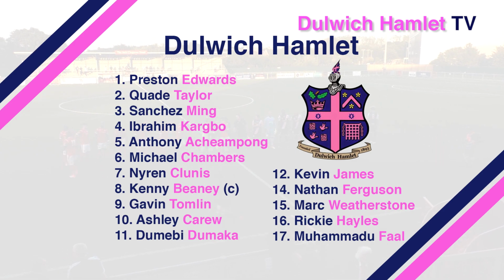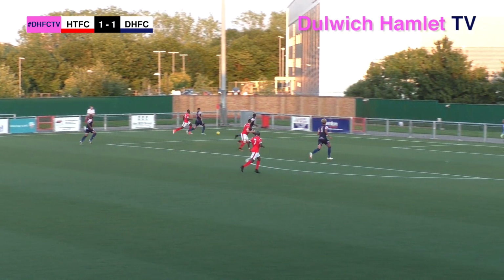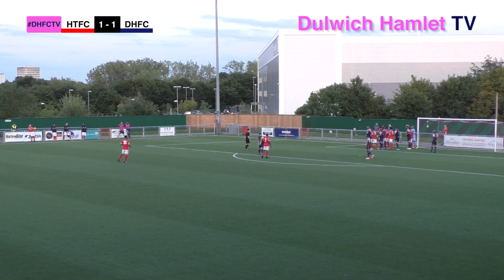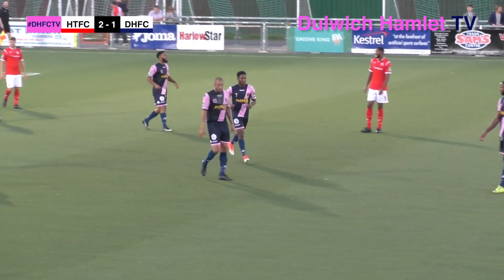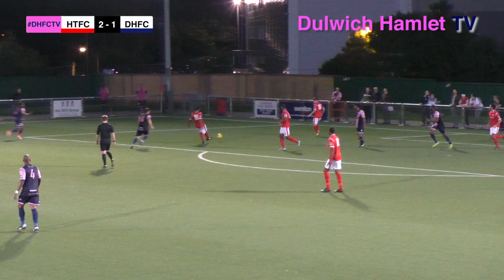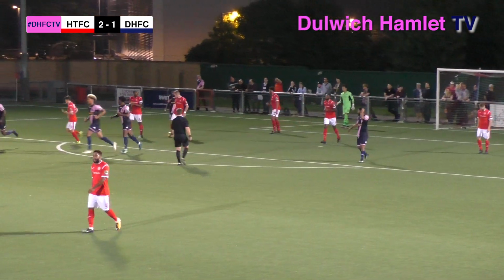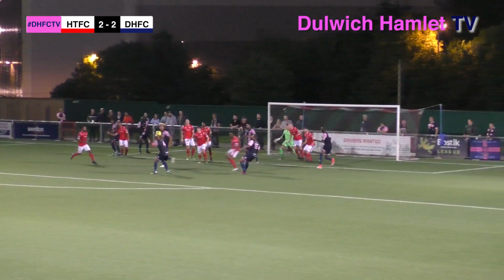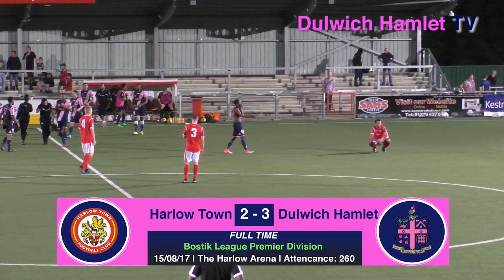Harlow Town 2-3 Dulwich Hamlet, Bostik League Premier Division, 15/08/17 | Match Highlights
Highlights of Dulwich's win over Harlow Town in the Bostik League Premier Division. Both sides were searching for a first win of the season, and it would be the visitors who would prevail in a topsy-turvy game. It was Dulwich who took the lead inside two minutes, Ibrahim Kargbo continuing his record of exquisite goals with a chipped volley following a corner. However, after Preston Edwards had made one top-drawer save, Harlow would equalise through Syrus Gordon. The home side then flipped the game on its head on the half hour mark, as a long throw eventually found Alex Read, and the prolific striker prodded home from close range. Dulwich were guilty of wasting chances, with Gavin Tomlin and Sanchez Ming in particular missing big chances, and after the break Patrick Lee seemed to be on a one man mission in the Harlow goal to deny the Hamlet attack an equaliser. The game would turn again with the introduction of Rickie Hayles and Muhammadu Faal up front for the Hamlet, as with six minutes to go, Faal was on hand to nod home from close range following a saved Hayles header. Edwards made another stunning save to keep out Tommie Fagg, before the final twist of the game came in injury time, when Faal was played in by Nyren Clunis to slot beyond Lee, and send the Dulwich fans into raptures. Dulwich move up to fourth and welcome Billericay Town to Champion Hill on Saturday.